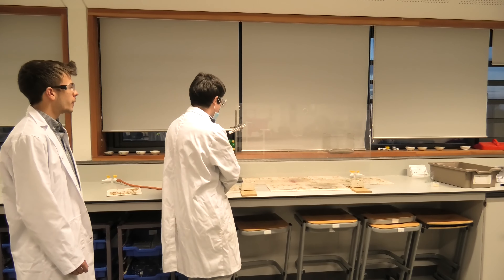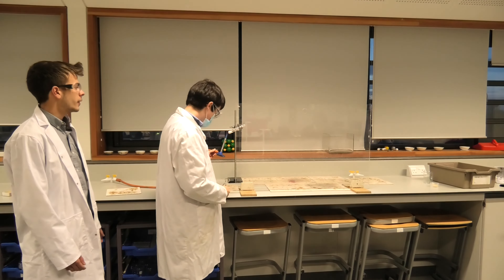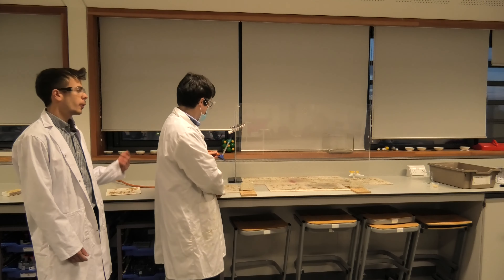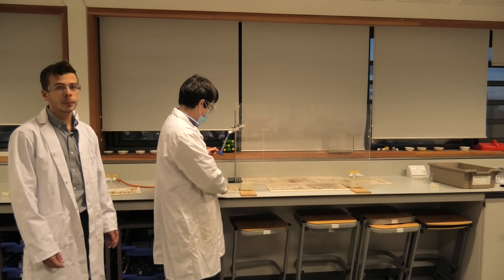The Screaming Jelly Baby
A video demonstration of the exothermic reaction between sugar and potassium chlorate.